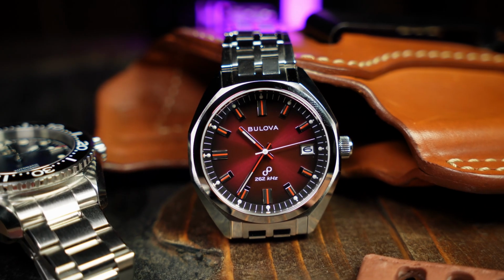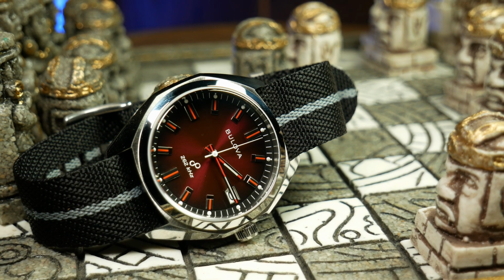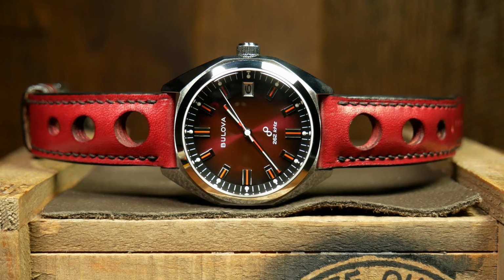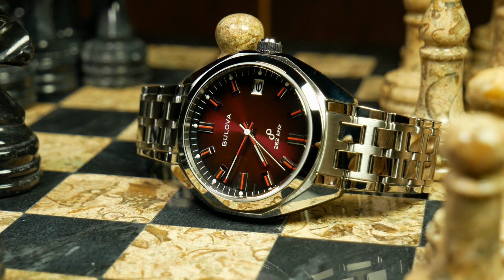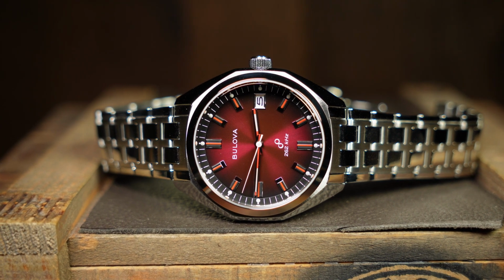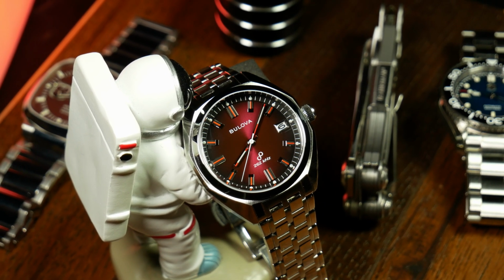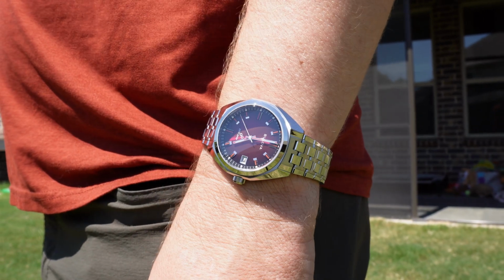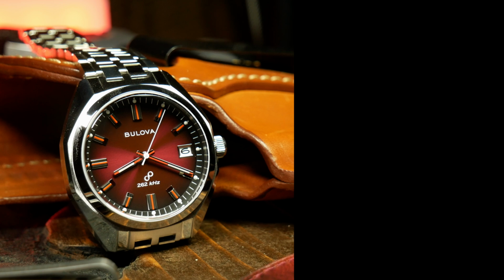Waited 5 Years For This! Bulova Jet Star Review Precisionist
A long time ago, I reviewed a Bulova Precisionist.  Loved the movement and the whole idea behind it, yet that watch was way too big.  In fact, that's been the problem with their Precisionist line as a whole, the watches are huge.  Perhaps because of the movement and battery requirements.
However, I told myself that if Bulova ever came out with a reasonably sized Precisionist, I'd be all over it.  Took them 5 years, but they finally did it.

Straps Used:
Ostrich (on Amazon)

00:00 Intro
00:39 A Long Time Ago
01:32 Specs
02:39 Warning!
03:22 Precisionist Movements
09:10 Cushion Case
12:08 Colors Make No SENSE
13:00 That Dial
17:49 What Lume
18:10 Bracelet
19:21 On The Wrist
20:11 Price and Value
21:05 Bottom Line!